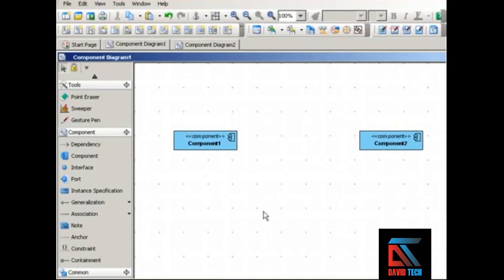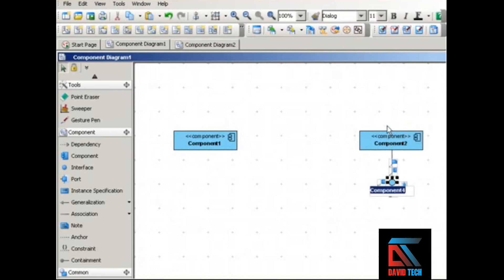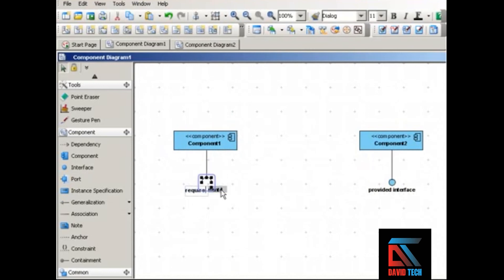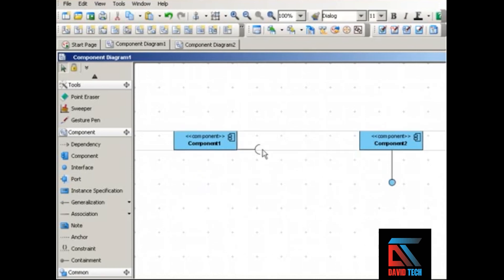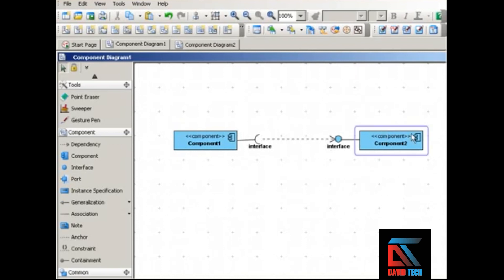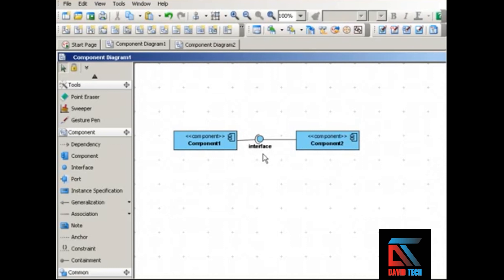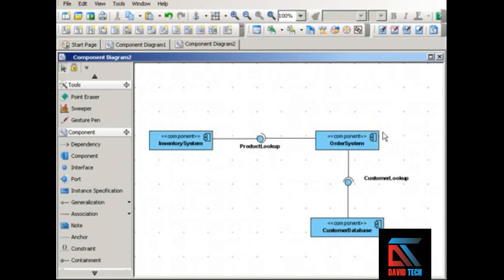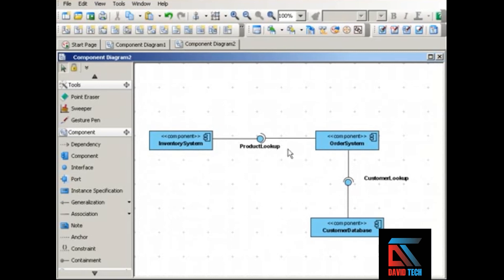What is modeling component interface in UML...class=2:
interface types.
component diagram in UML.